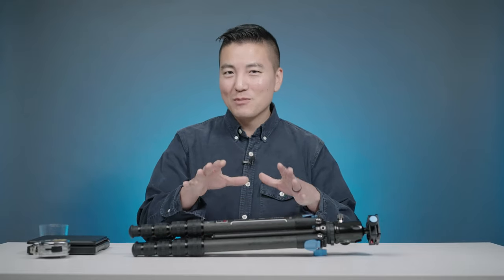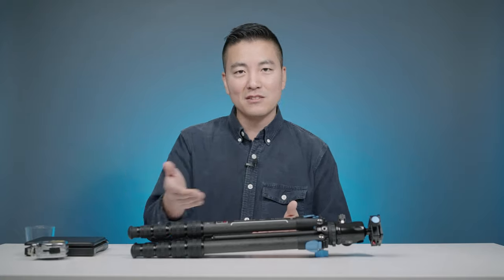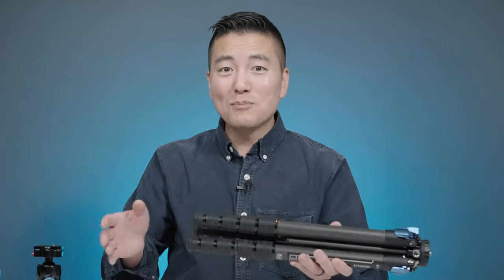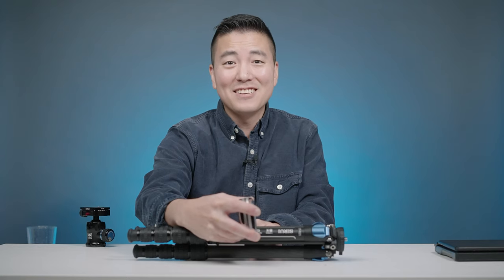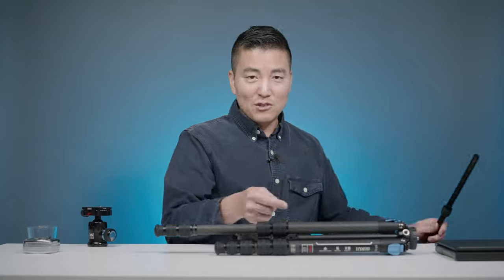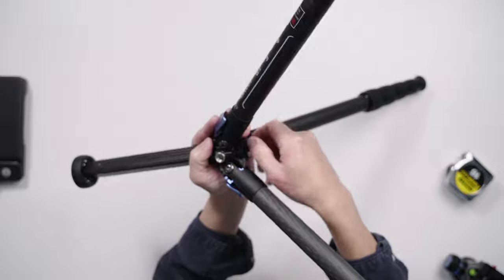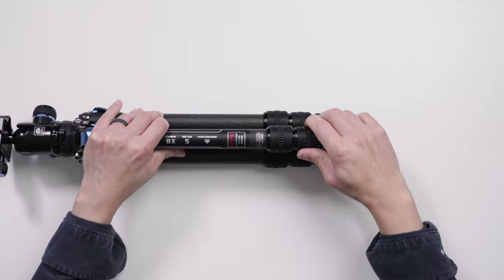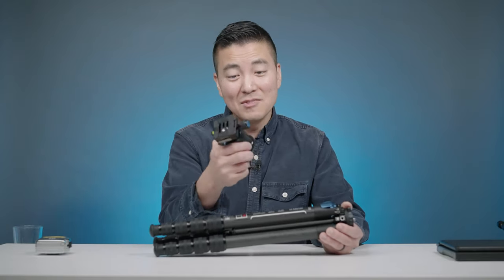Is this the best tripod for mirrorless cameras?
💰 Sirui ST-125 Tripod Legs Only (from Amazon)

What makes a mirrorless camera tripod the best travel tripod, best tripod for wedding videography, best lightweight tripod for backpacking? Is it the Peak Design Travel Tripod? This is my review of Sirui ST-125 carbon fiber tripod with K-10X ball head combo.